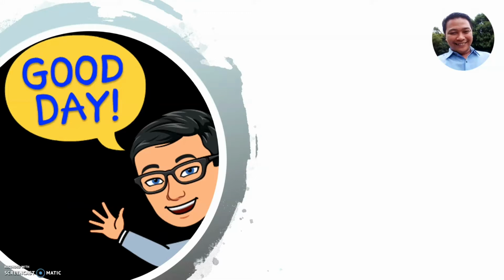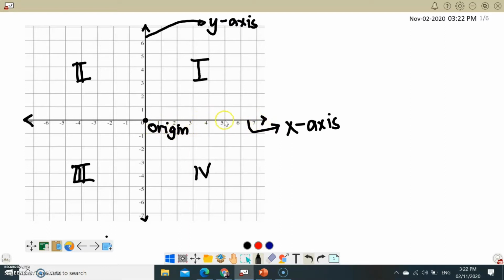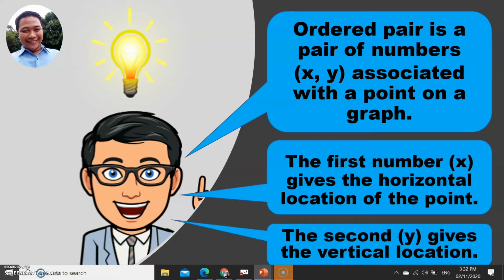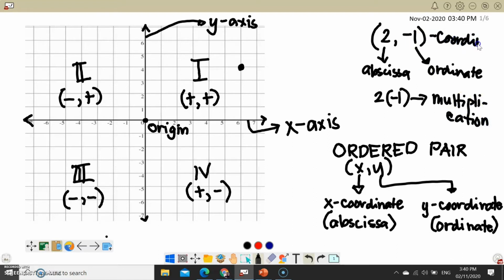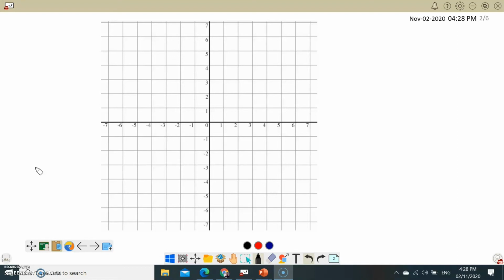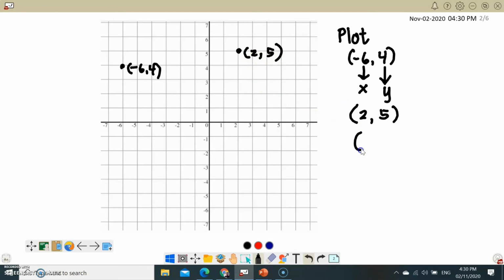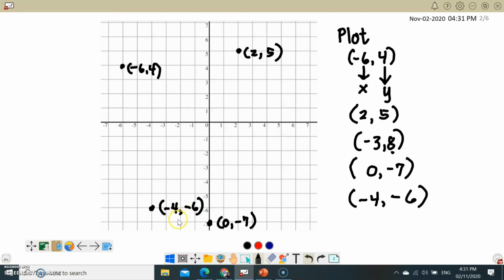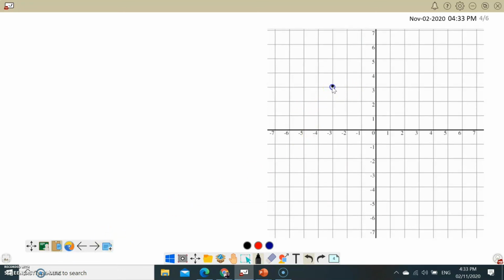Rectangular Coordinate System